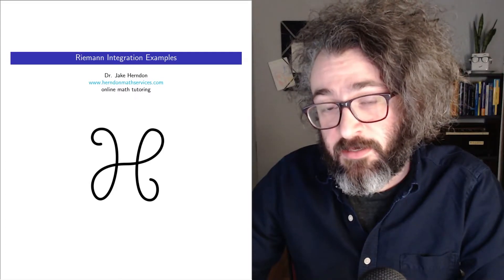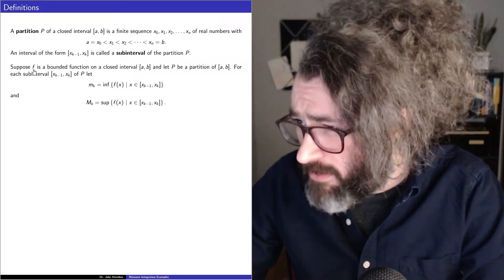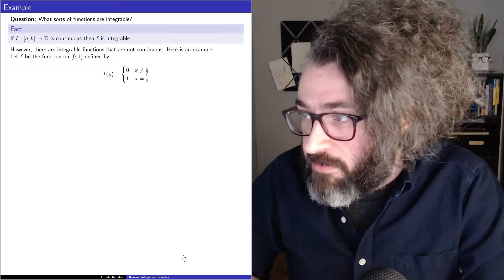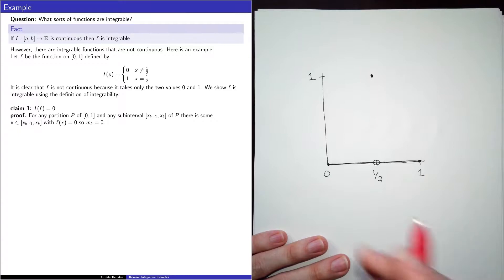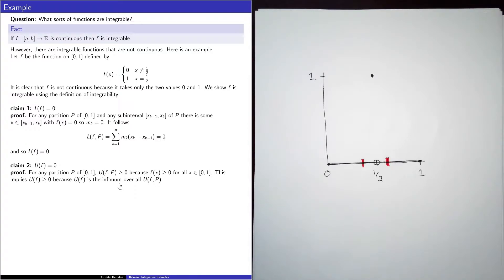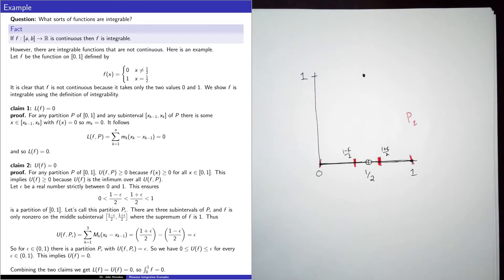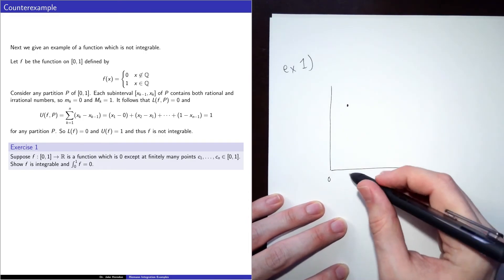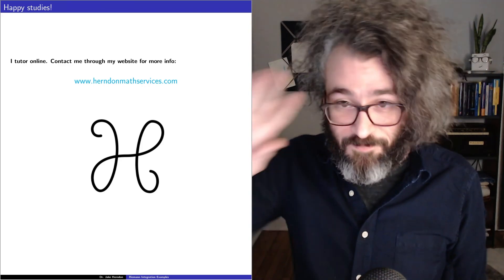Riemann Integration Examples | Real Analysis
I review the definition of the Riemann integral and cover a few examples.

0:00 - Intro
0:25 - Definition of the Riemann Integral
4:12 - Examples: Continuous and Discontinuous
9:47 - Counterexample: The Dirichlet Function
11:31 - Exercises
13:46 - Outro